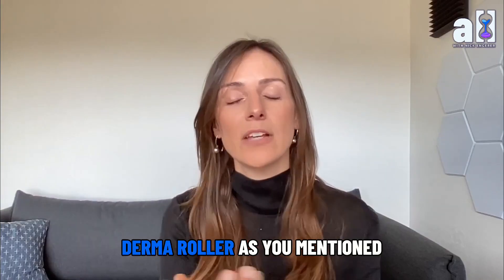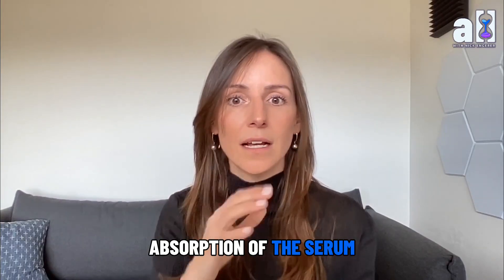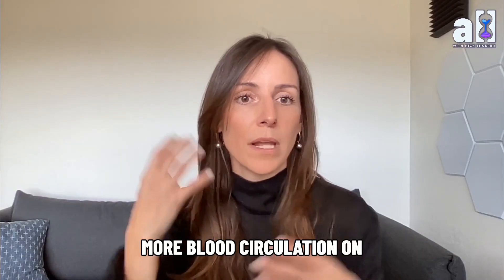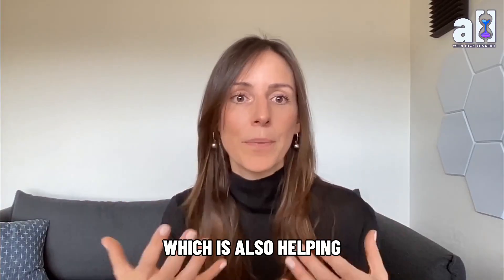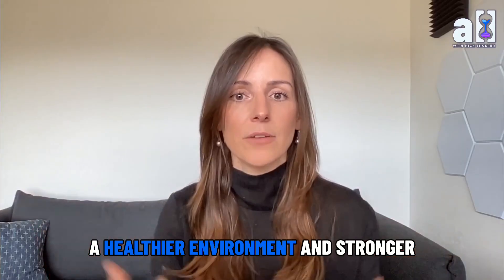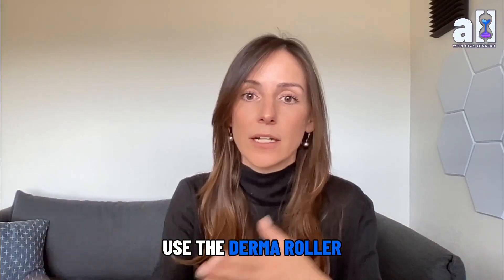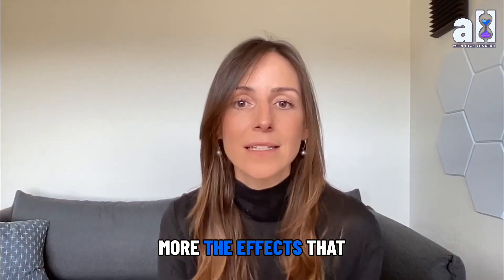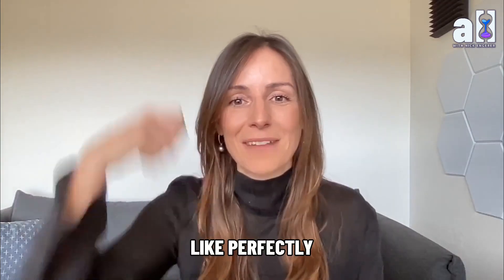OS 01 Hair + Derma Roller Routine for Thicker Hair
Did you know your scalp has its own microbiome—and it could be impacting your hair growth? 🦠 In this episode of A Longer Life, Nick sits down with Dr. Alessandra Zonari of Co-Founder of OneSkin to unpack the role of scalp bacteria, inflammation, and topical longevity science in reversing hair thinning.

📊 Dr. Zonari reveals brand-new research from OneSkin's study on OS-01 Hair, where after six months of use, participants experienced:

✅ A healthier scalp microbiome
✅ An increase in beneficial, hair-growth-promoting bacteria
✅ A reduction in microbes linked to dandruff and irritation

Plus, Nick shares his personal scalp care routine using the derma roller + OS-01 Hair serum combo, and Dr. Zonari explains exactly why this pairing is so powerful—from improving serum absorption to stimulating circulation and nutrient delivery.

🧠 What you’ll learn:

*How scalp bacteria affect the hair growth cycle
*Ingredients that promote a balanced, inflammation-free scalp
*What prebiotics and antioxidants do for your follicles
*Why the derma roller enhances serum efficacy
*How to apply OS-01 Hair for best results (demo included!)

Whether you're new to scalp health or looking for a science-backed upgrade to your hair care routine, this is a must-watch episode.

🧴 Try OS-01 Hair and elevate your hair health from the root—literally.

💬 Have you tried a derma roller before? Tell us your experience in the comments!